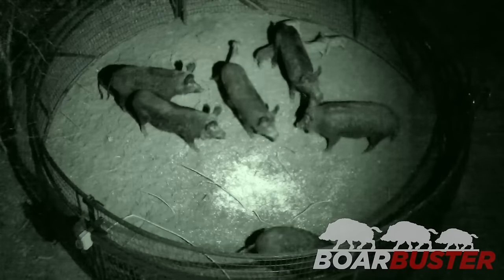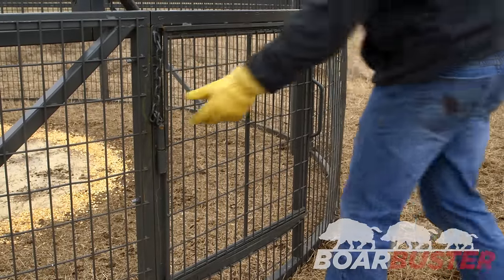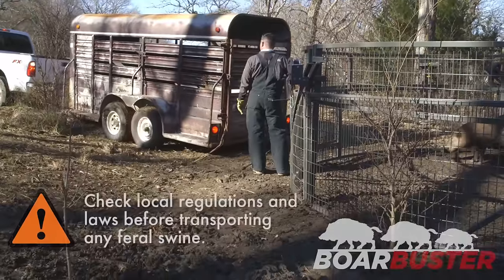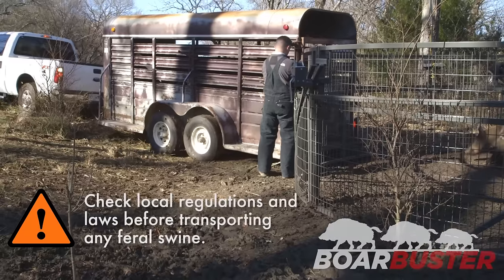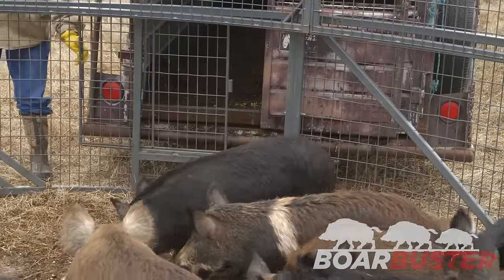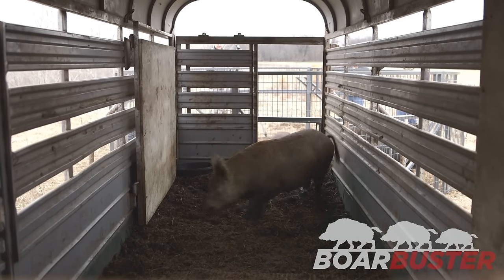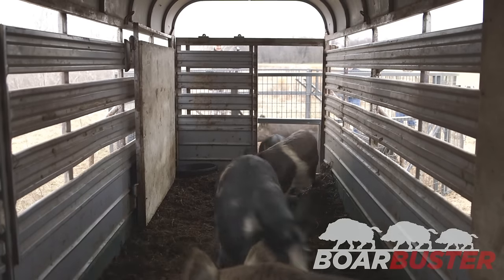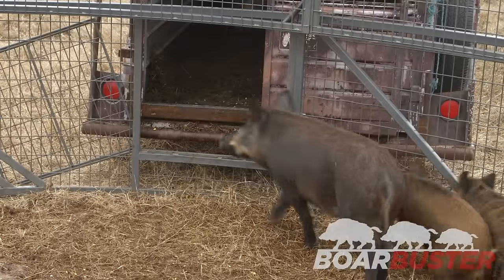BoarBuster: Removing pigs from a BoarBuster trap